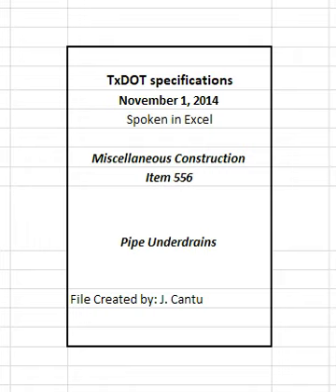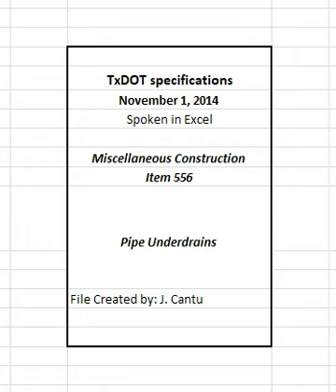TxDOT Item 556 Pipe Underdrains